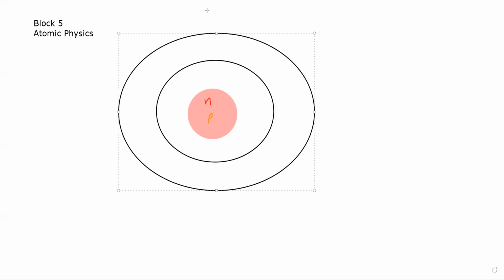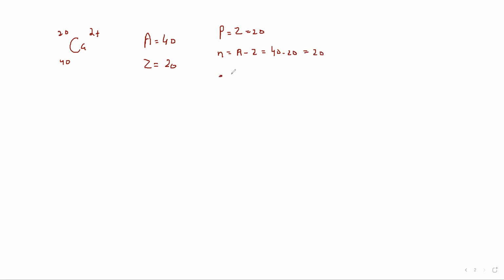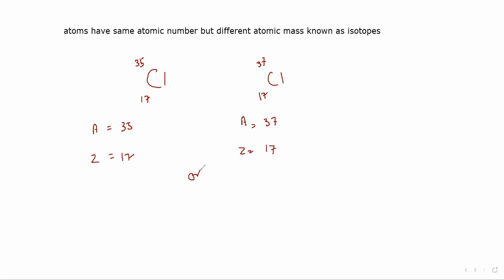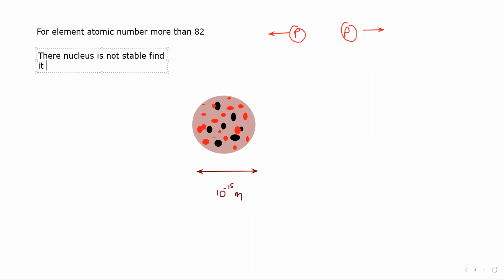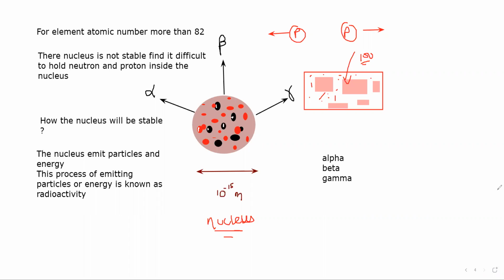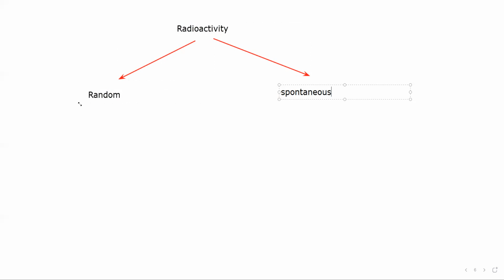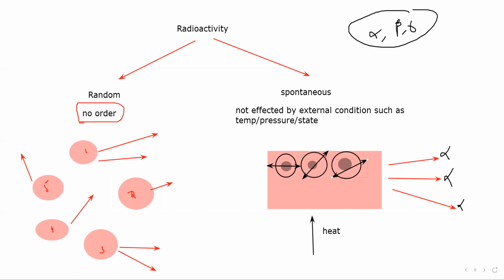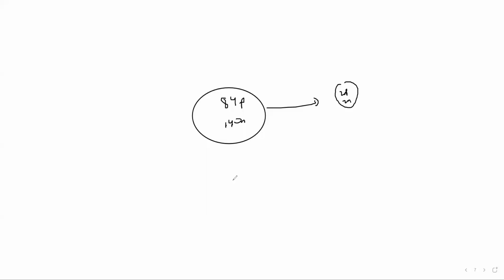Cambridge IGCSE Physics lesson 48 part a Atomic Physics